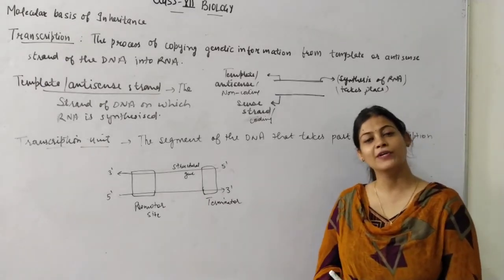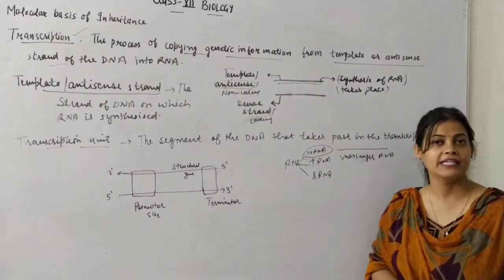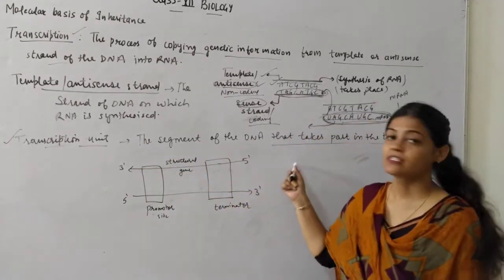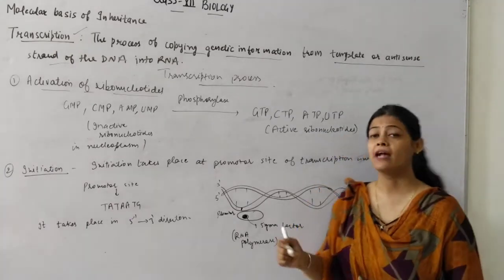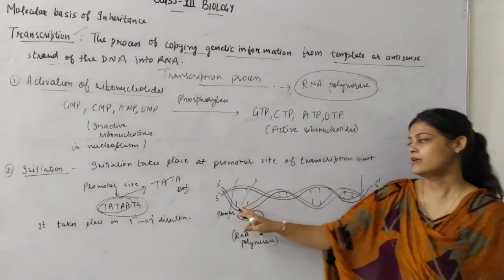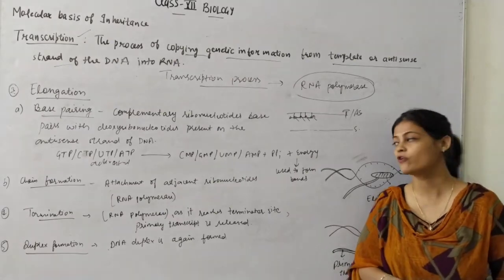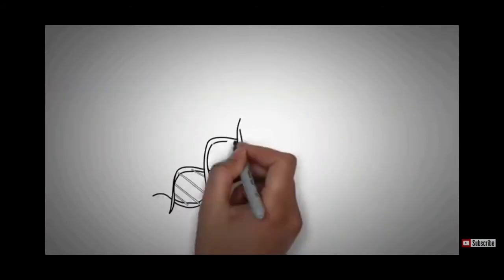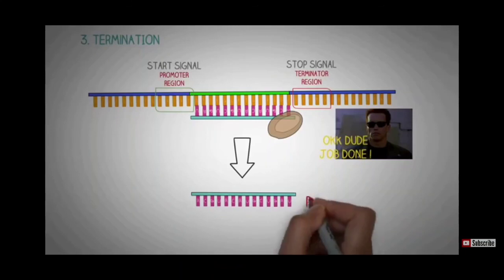Class 12/Biology/Genetics/Transcription (Part-1)